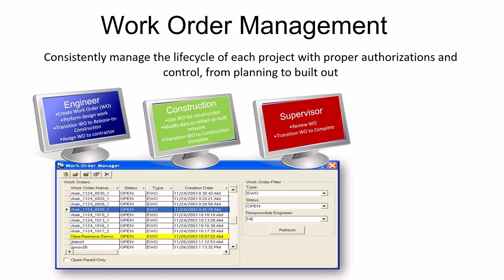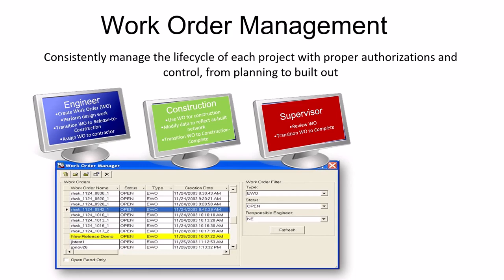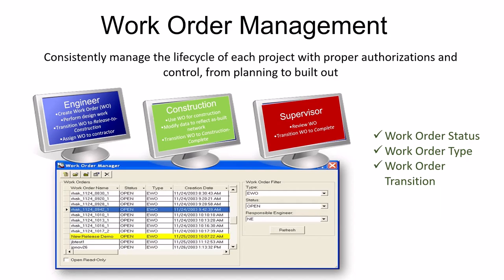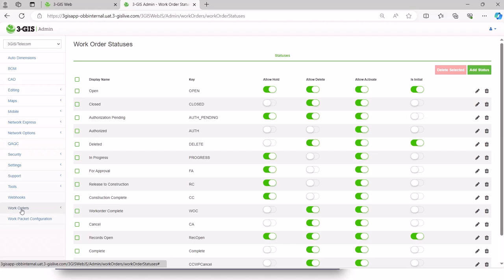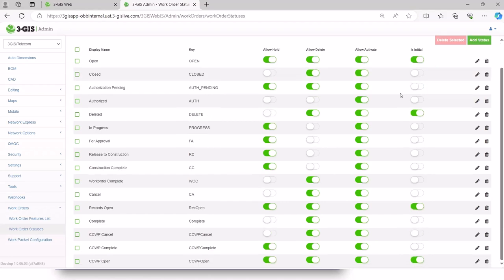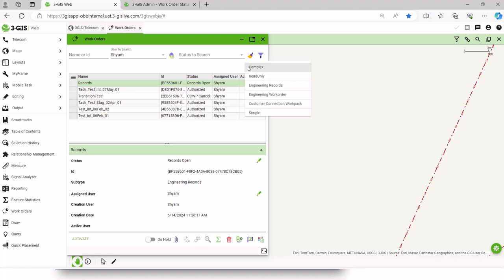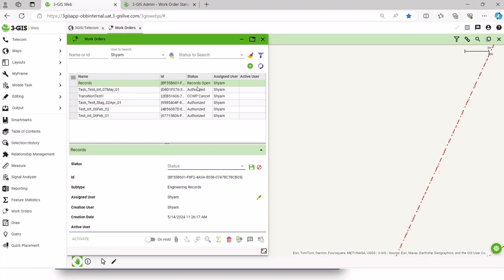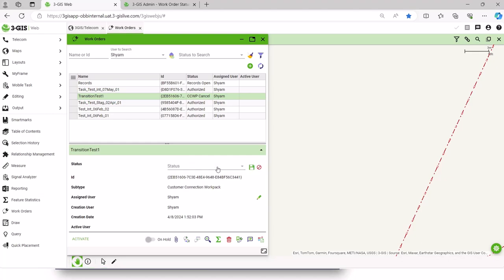Work orders: 3-GIS vs Ericsson Network Engineer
Curious about how work orders are managed in Ericsson Network Engineer (ENE) versus 3-GIS? In this video, we’re comparing how each platform handles work order management—from planning and design to construction, field work, and as-built updates. See how ENE uses its Work Order Manager, while 3-GIS leverages its Admin and Web applications to offer flexible configurations and streamlined processes.

Find out more at 3-GIS.com